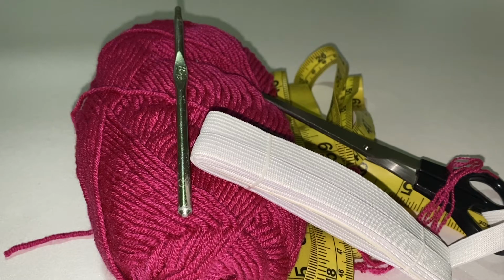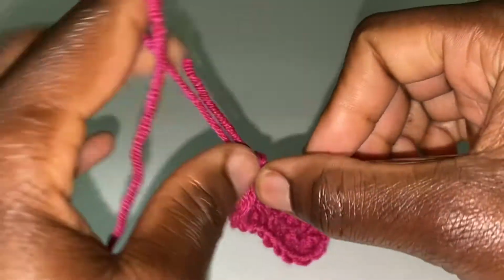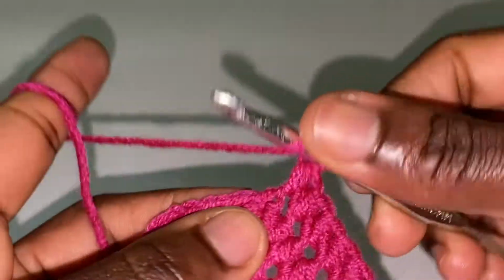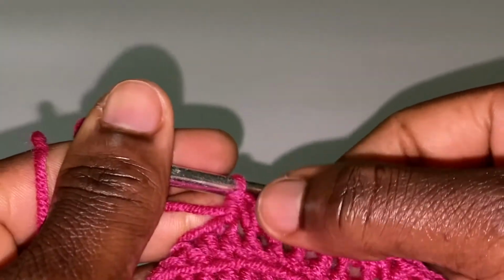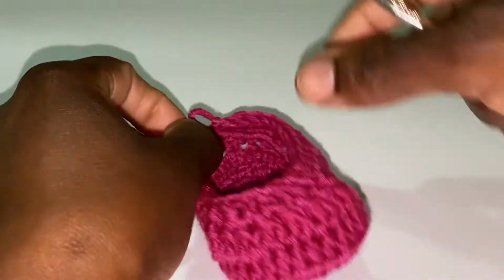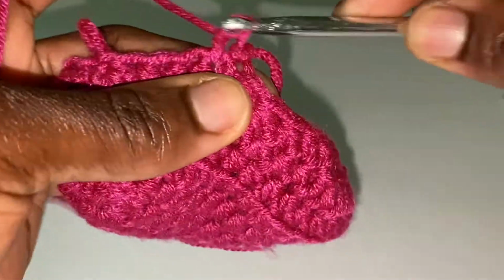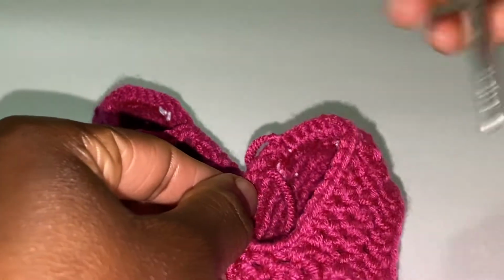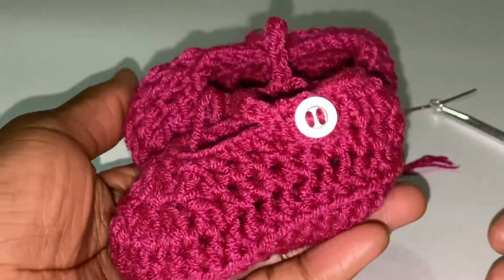Crochet baby Booties/Shoes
This video explains step by step on  how to crochet baby booties and add elastic to them. These booties are very easy to crochet for beginners